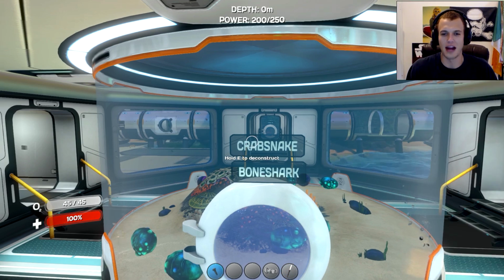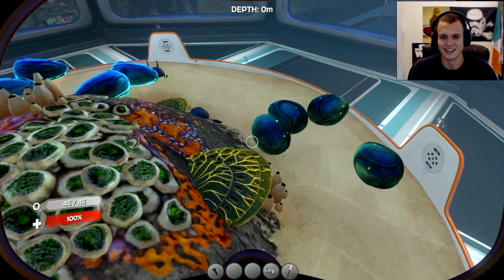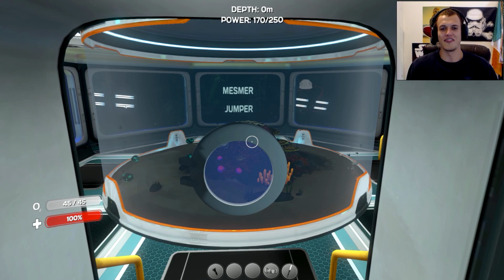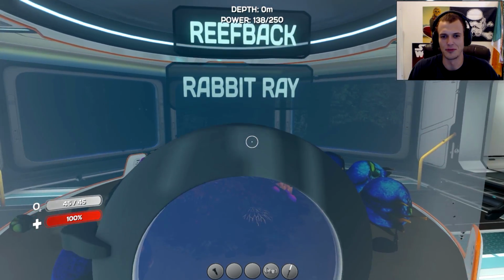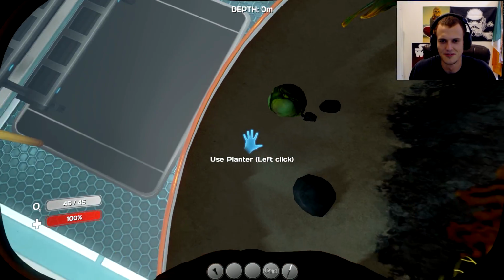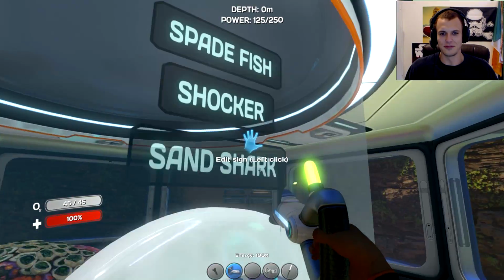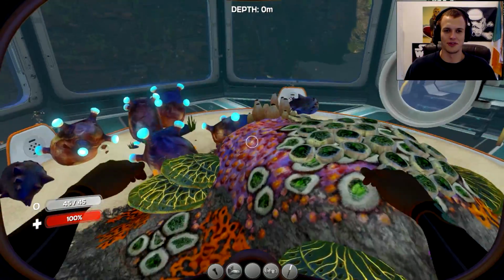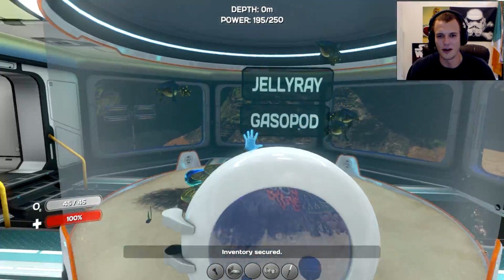Subnautica - EGG HATCHING BABIES, Shocker, BoneShark, Gasopod Eggs (Gameplay)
● Comment “Subnautica” - If you want to see more!

𝗧𝗵𝗲 𝗜𝘀𝗹𝗲 - Trex Pack vs Herbivore Pack! Online Herd Wars, Early

𝗧𝗵𝗲 𝗜𝘀𝗹𝗲 - Fighting Raptor Pack & Trex as Gallimimus, Shantungosaurus - Ep3 - The Isle Gameplay ➨

𝗦𝘂𝗯𝗻𝗮𝘂𝘁𝗶𝗰𝗮 - SANDWORM ! The Reaper Leviathan Eater - Subnautica